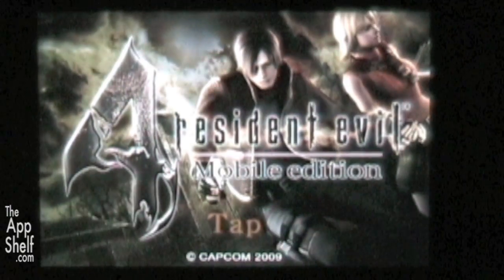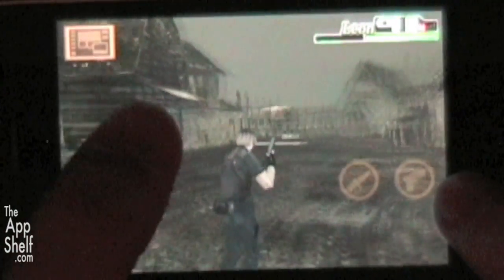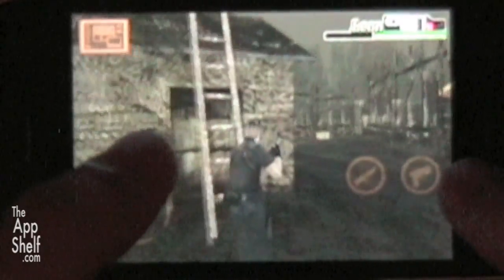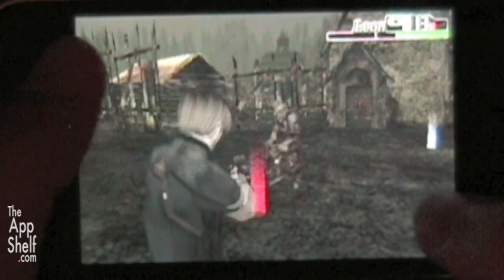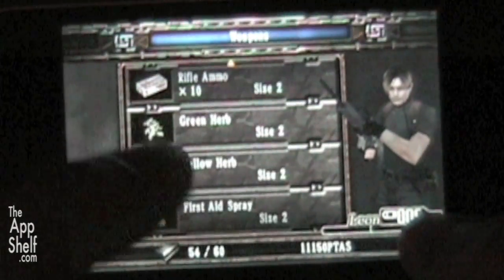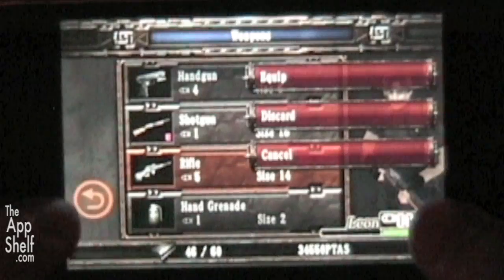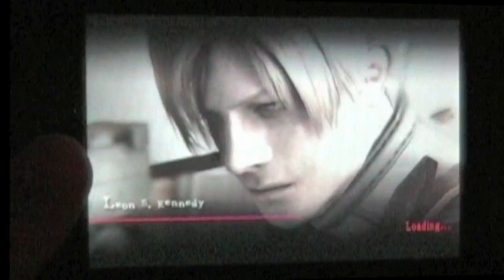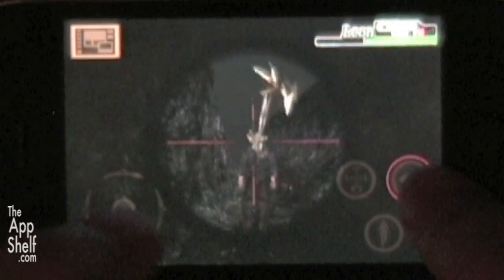Resident Evil 4 Mobile Edition iPhone App Review - TheAppShelf.com